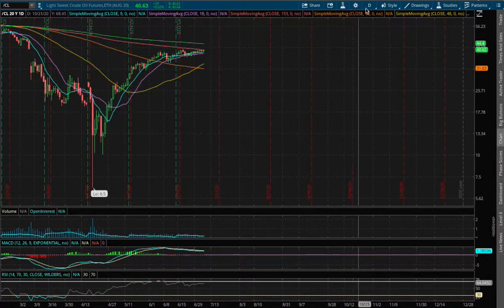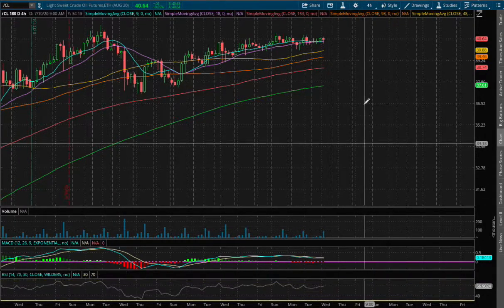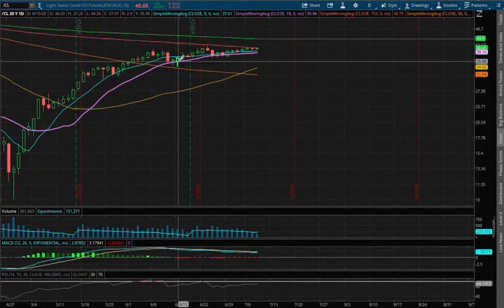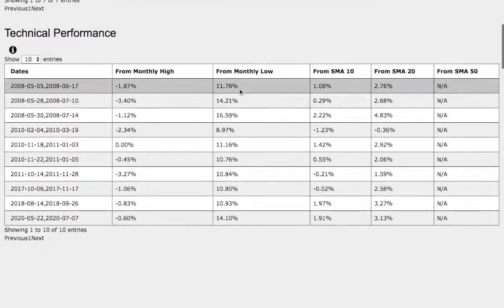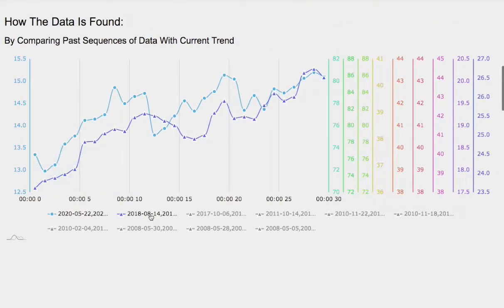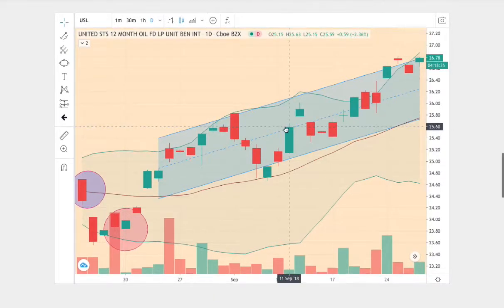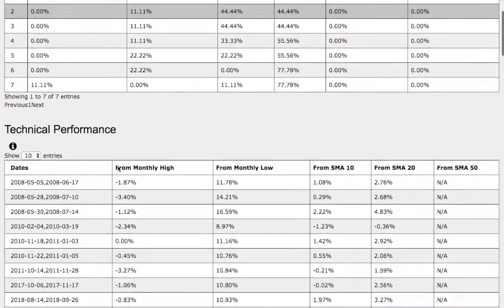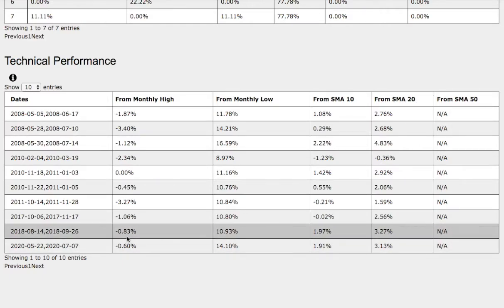WTI Crude Oil (USO & GUSH & DRIP) in July 8 2020 Forecast Probability / Technical Analysis